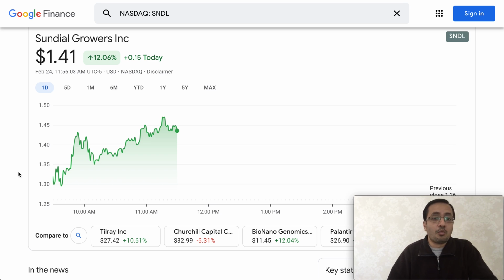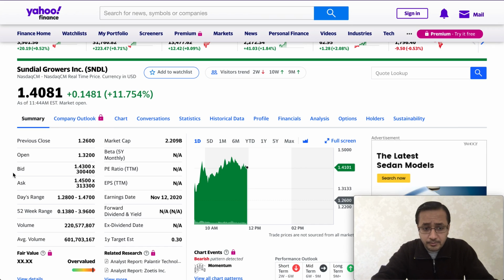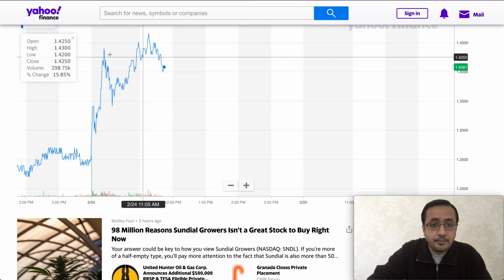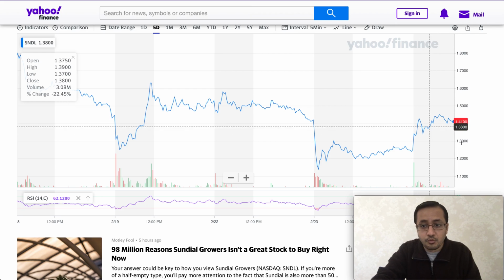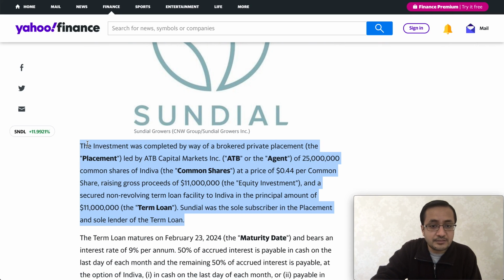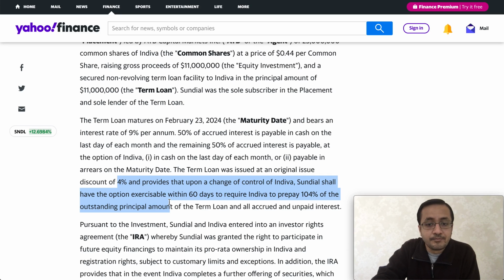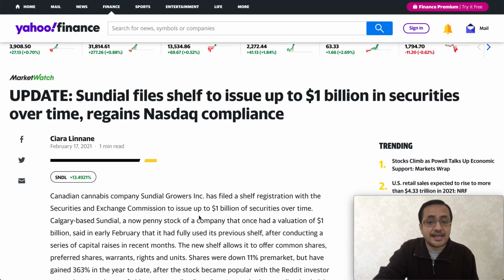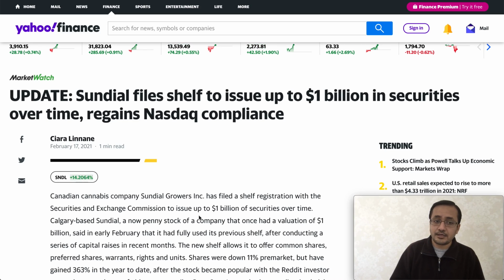SNDL STOCK NEWS, SUNDIAL GROWERS $22M INVESTMENT CLOSED, SHELF OFFERING $1B SNDL STOCK TO RECOVER?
MASSIVE!  SNDL STOCK UPDATE, SUNDIAL GROWERS $22M STRATEGIC INVESTMENT, STOCK RECOVERED

Money makers sharing their analysis on SNDL STOCK. SUNDIAL GROWERS  Stock trading volume review and stock is trending very sustained. SUNDIAL GROWERS Stock Price has strong momentum & volume. There is a possibility for the SNDL stock to be volatile in the next few trading sessions.

SUNDIAL GROWERS Stock can be a great investment. SNDL STOCK announced their market revenue opportunity and is a Stock with a strong volume.

I have shared my own research and thoughts about SNDL Stock,  SNDL in this video. Do your own research before buying or selling anything.